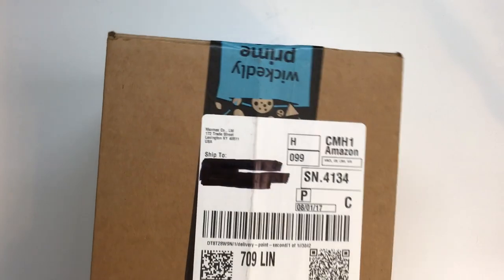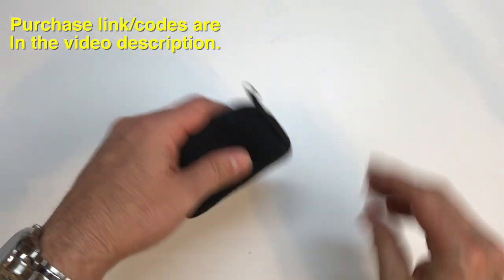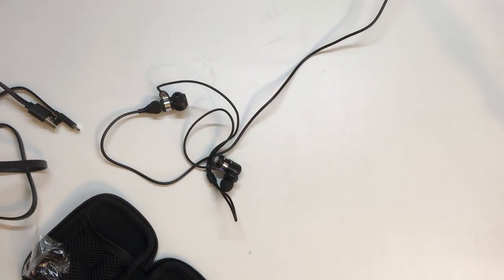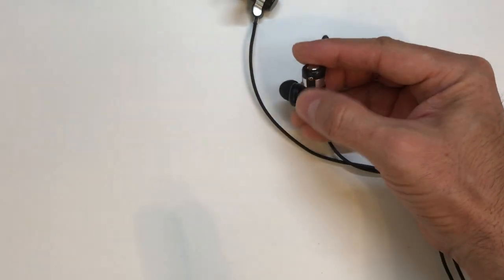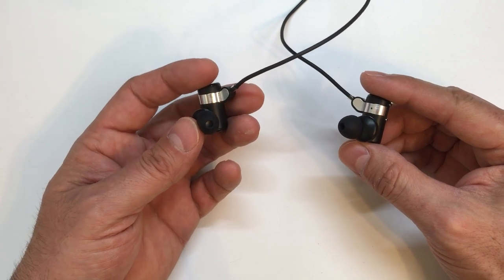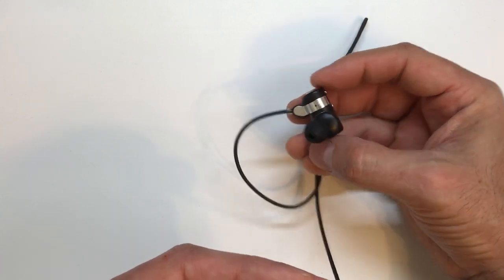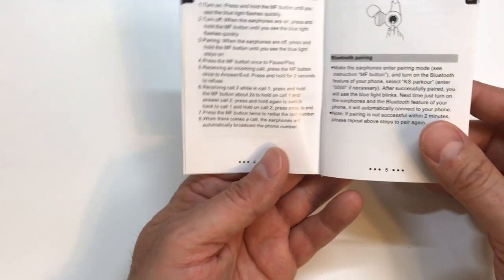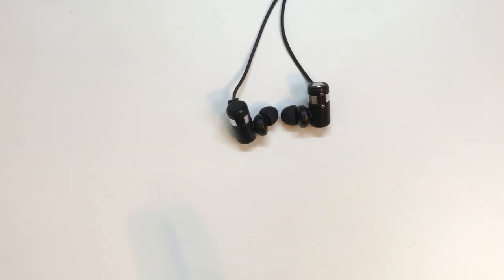CCK KS Parkour Bluetooth Earphones Wireless Sports Headphones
These headphones were provided by CCK for review purposes.